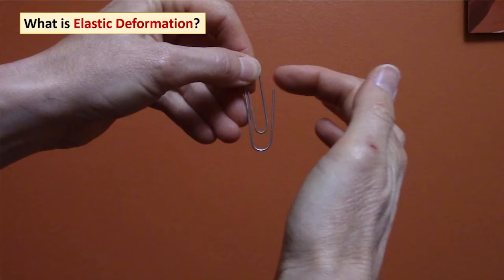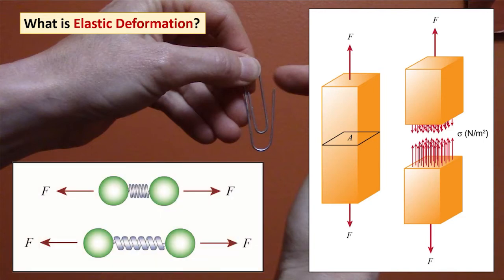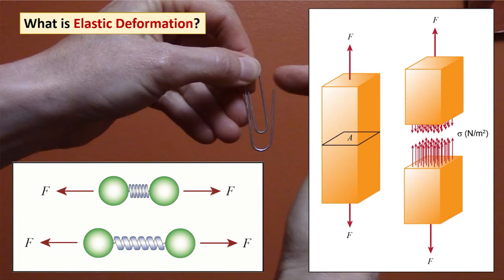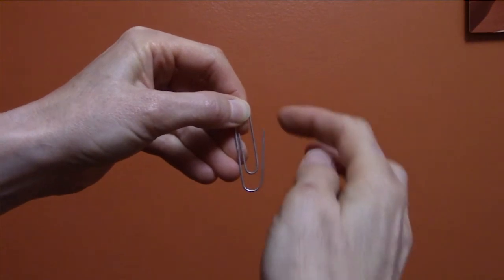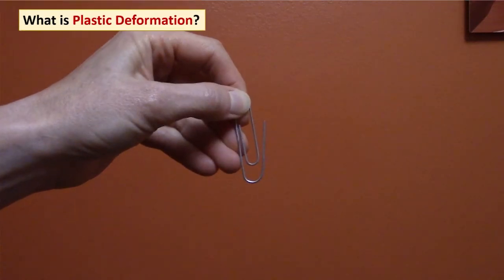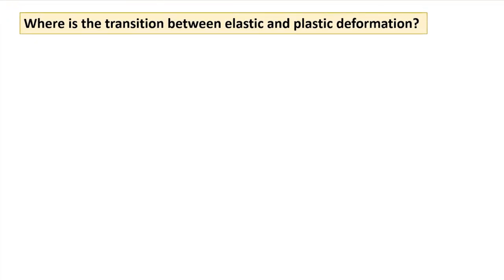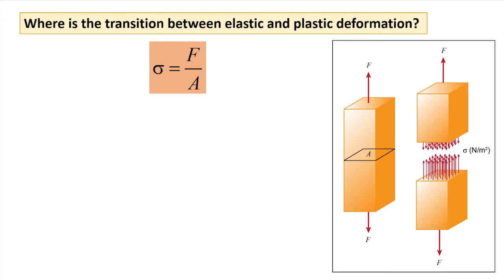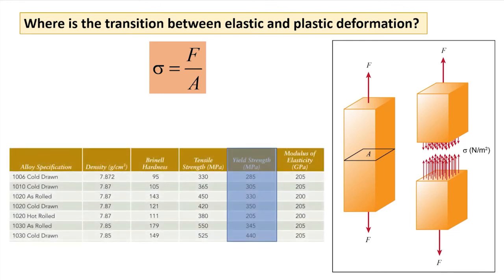Elastic and Plastic deformation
Elastic and plastic deformation in materials.